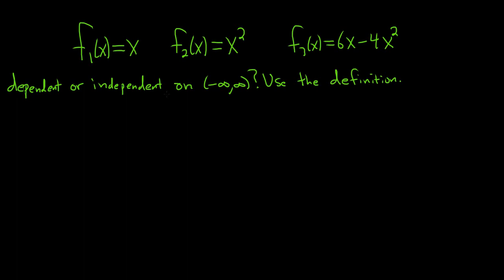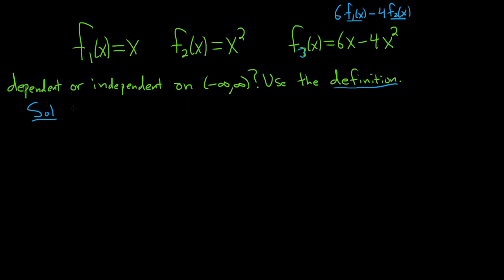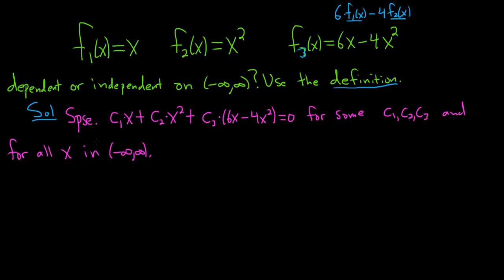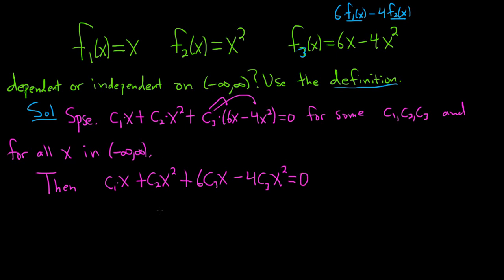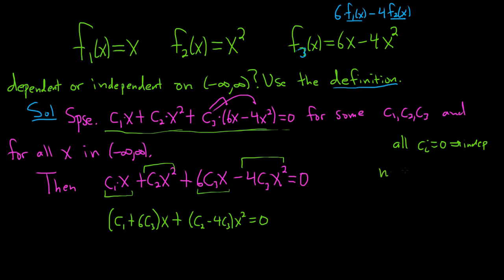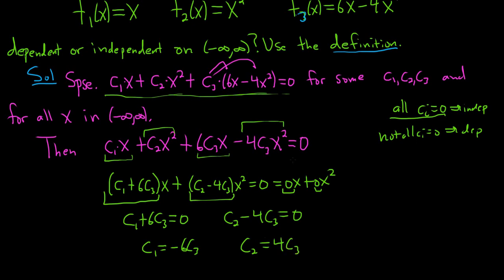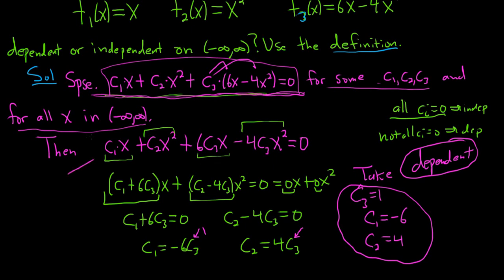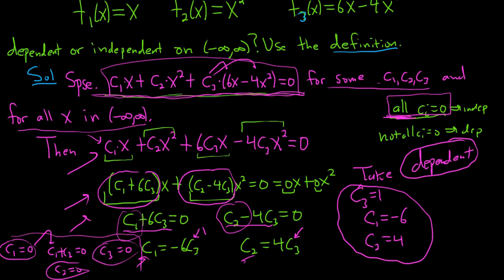Determine if the Functions are Linearly Independent or Linearly Dependent using the Definition